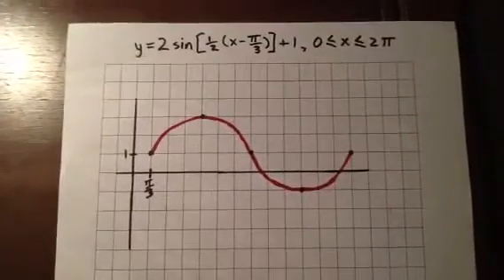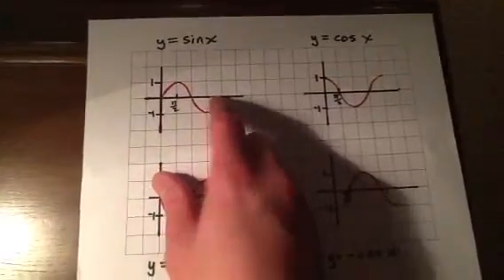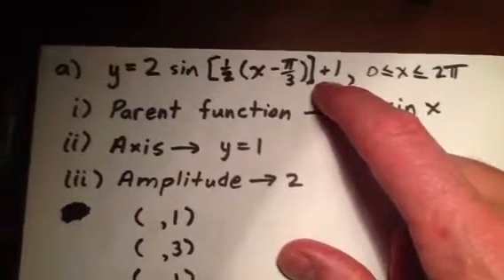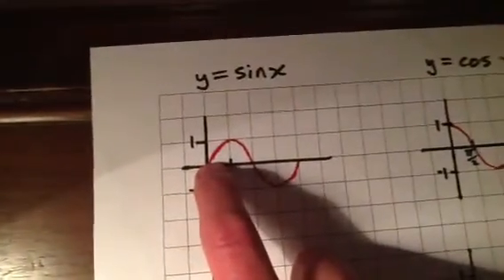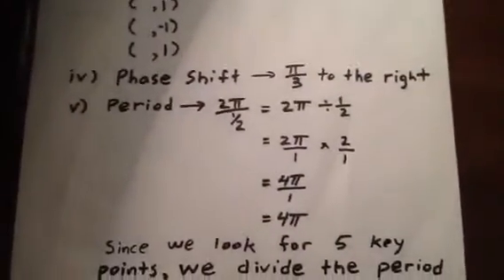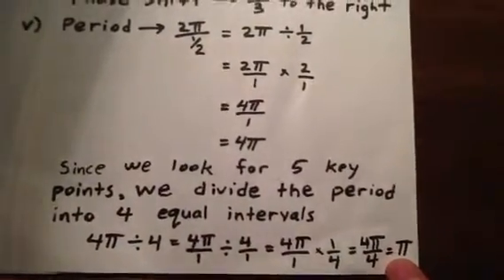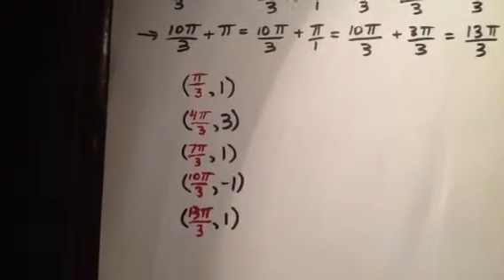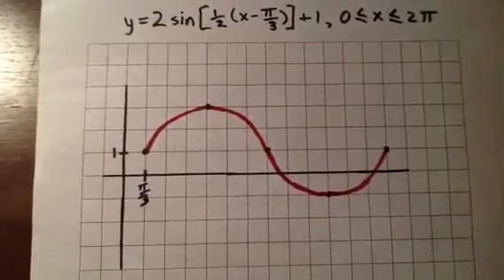Example 1 y = 2 sin [1/2(x - pi/3)] + 1, 0 -= x -= 2pi